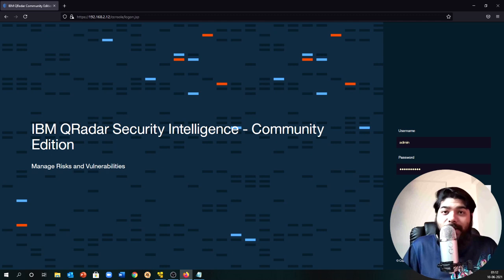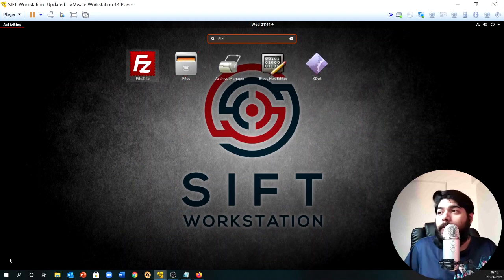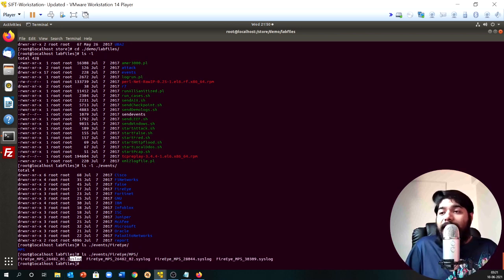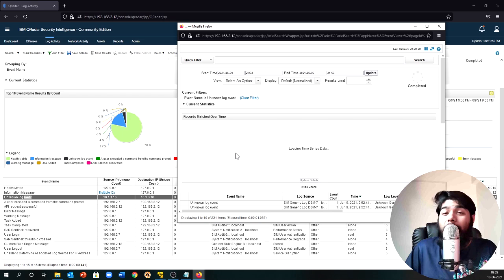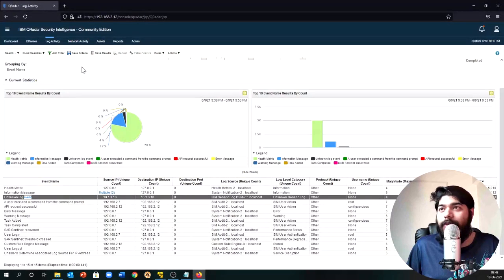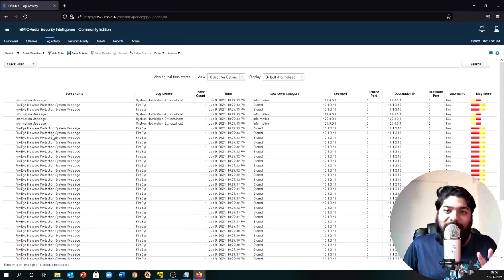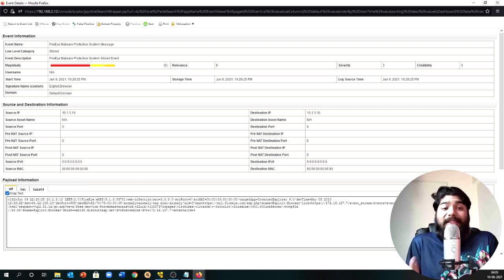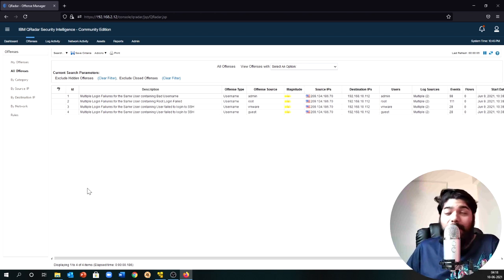Practical SIEM Tutorial- Send Logs, Install Parsers, Create Log sources, Alerts, Regex | Day 8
SIEM tutorial, Practical Burn Down Session in 25 minutes. This is the very first video in YouTube where you will actually learn sending logs to SIEM and lot more!

for installing SIEM in your home Lab.
Continuing with our Incident Response Training, today is Day 8 and we will discuss almost everything you need to know about SIEM and I will show you how can you perform all of the admin activities so that you can be well prepare with You SIEM Lab and pratcice at home, also you can apply them in your work at organization. In our previous Episode of Day 7, I have shown you how to set up your SIEM tool and install them, but this session will be more technical in terms of understanding the basic admin activities in SIEM. We have taken QRadar as a tool and will show you below things-
1. How to send syslog logs in QRadar.
2. How to install DSM Parsers
3. How to create custom event properties and parse the raw logs.
4. How to create log source
5. At last we will show you some alerts/offenses as well.

So, stick around till the end if you really want to be MASTER in SIEM and QRadar.

There is huge amount of information, training available on internet which talks about the same and at times you become overwhelmed and can't decide what is the right choice for me if I want to start my career in Security Operations Centre and want a role in Incident Response. So I have developed this full series to stay focused on the basic areas someone must be aware of to kick of SOC journey! Hence I recommend you to visit the full list one by one to have a solid idea of SOC Beginner level skills and requirements.

Timelines
0:00      ⏩ Intro
1:13      ⏩ Verify Log Activity Tab
2:54      ⏩ Apply Patch
4:11      ⏩ Ship Syslog Bundle
8:12      ⏩ Push Syslog
11:46    ⏩ Create DSM Parsers
14:57    ⏩ Create Log Source in Console
18:01    ⏩ Create RegEx
20:34    ⏩ Create Offense/Alerts
23:44    ⏩ Summarize & What's NEXT?